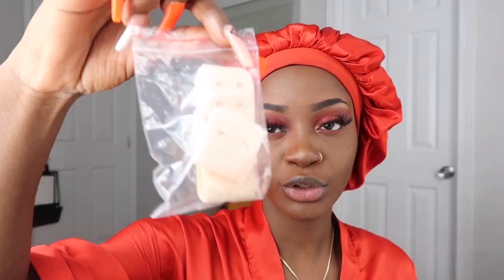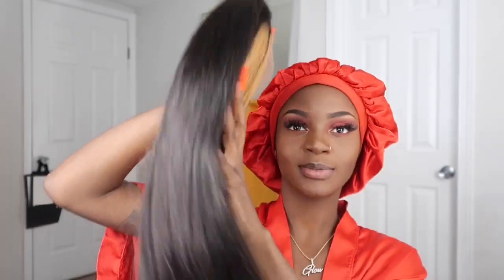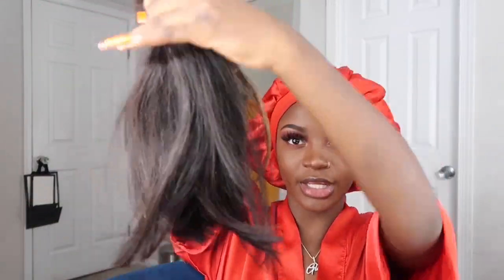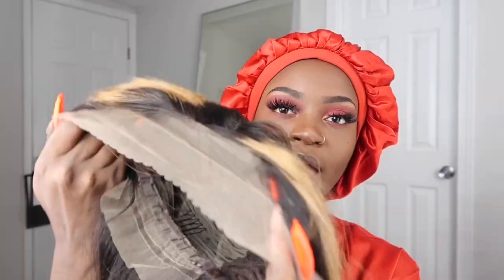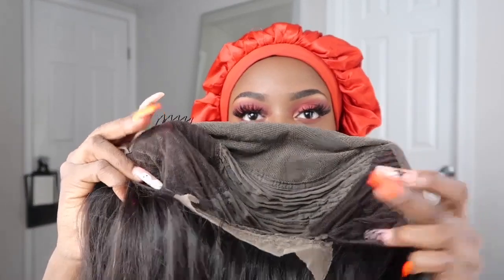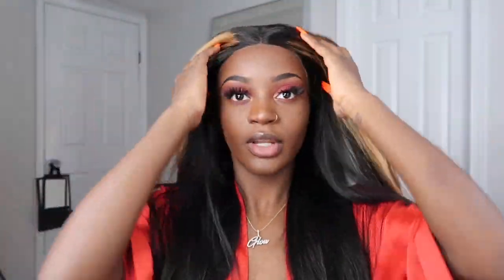Affordable silky straight ombré lace front wig ! Ft nadula hair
●▬▬▬▬▬▬▬▬▬ ◆ Nadula Hair ◆▬▬▬▬▬▬▬▬●

HAIR INFO:
Using Code “GLOWP001” get $5 OFF    “GLOWP002” get $8 OFF
I am wearing the Ombre Color Brazilian Straight Wig 24inch 180% density

❤Following Store & Add to Cart In Advance you can enjoy (28th Oct-11th Nov)

daisy